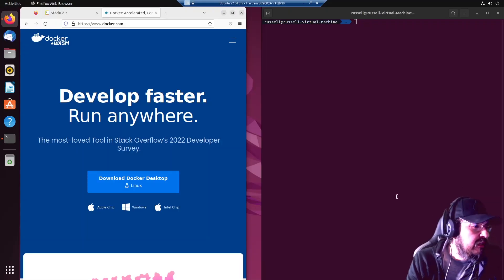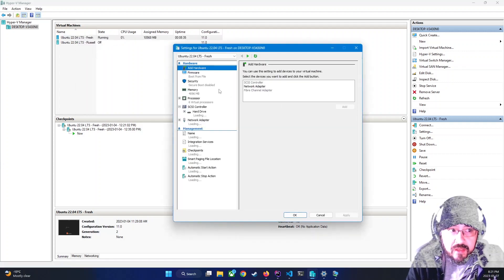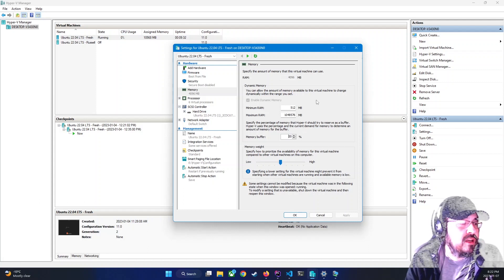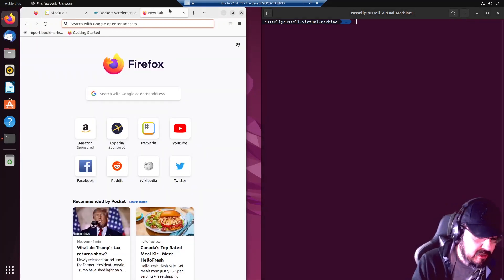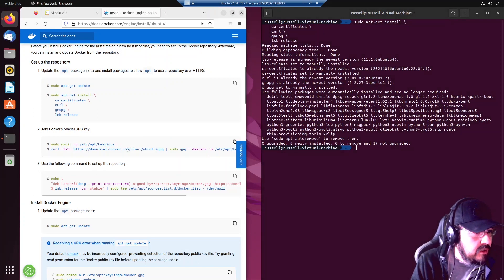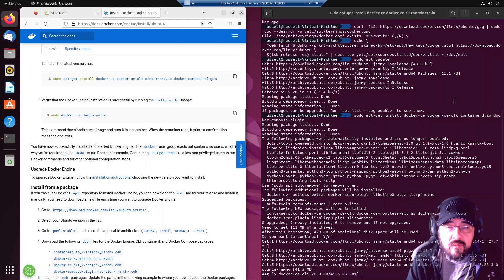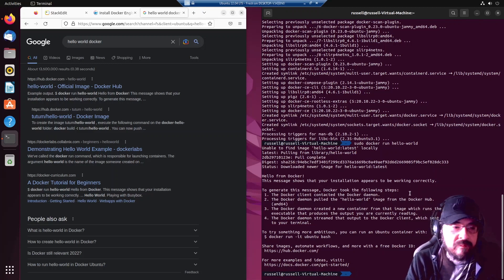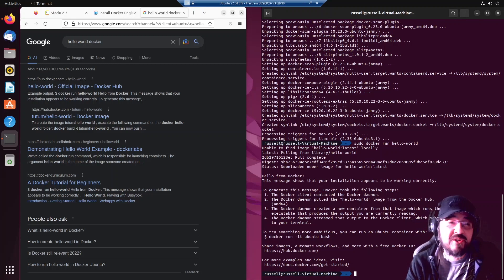Install Docker on Ubuntu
Follow along to install Docker and run your first container!